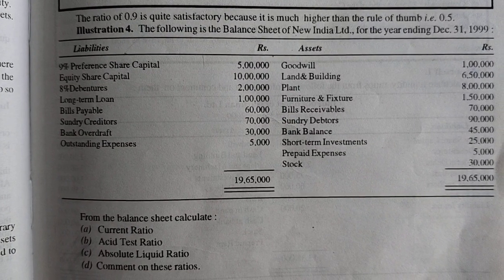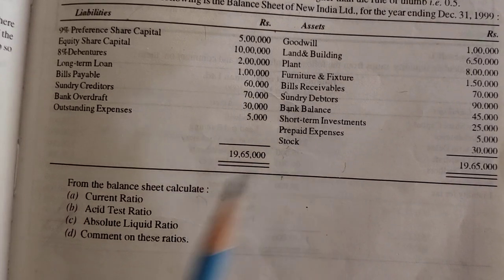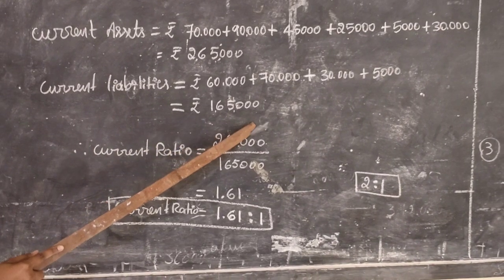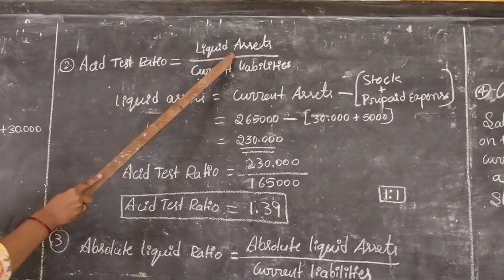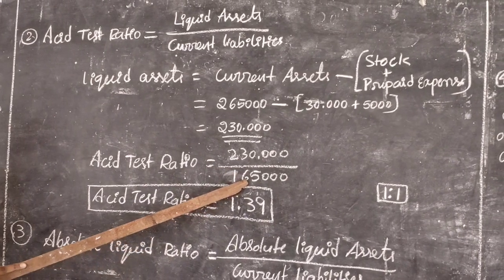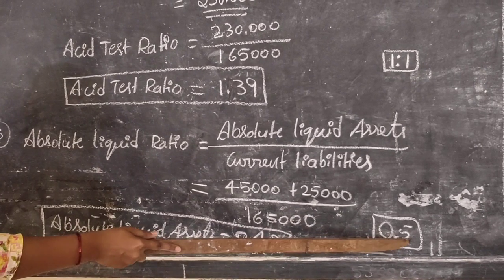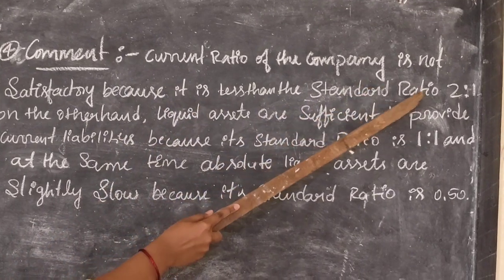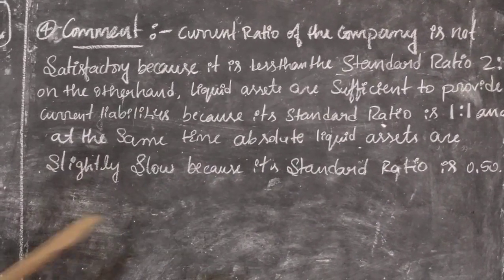Management Accounting ..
Management Accounting ...Latha OH